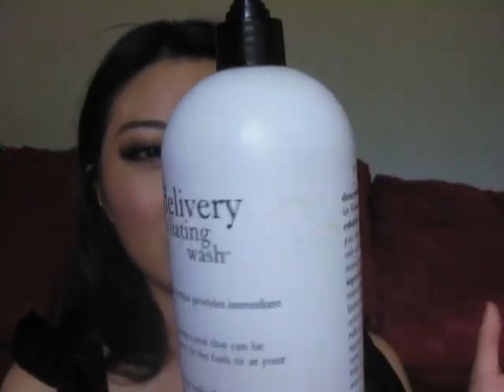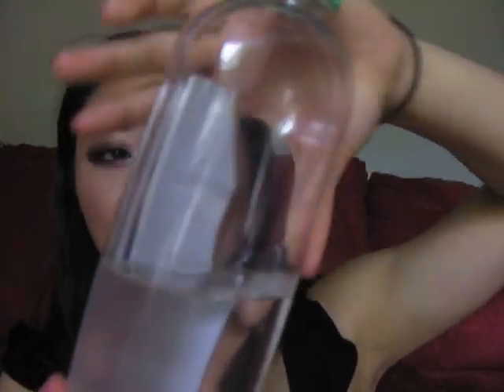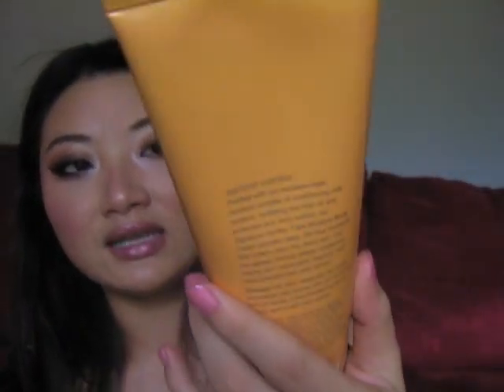Favorite Body Care Products (updated 07/11)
Products mentioned:
--BBW twisted peppermint shower gel
--BBW Sea Island Cotton triple moisture shower cream
--Philosophy Microdelivery wash
--Baby oil
--VS Pink Drenched in Pink in Fresh and Clean
--Suave cocoa butter & Shea butter body lotion
--BBW Triple Moisture body cream in Twisted Peppermint and Apricot Vanilla